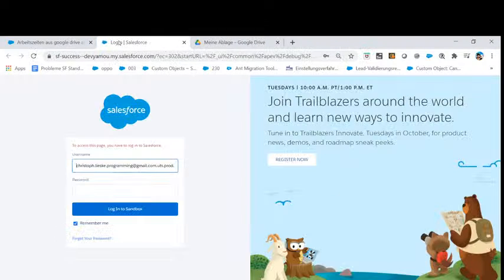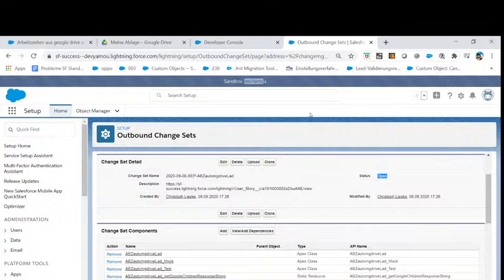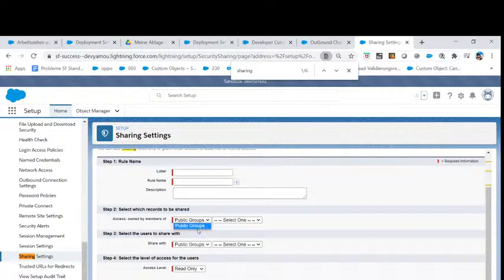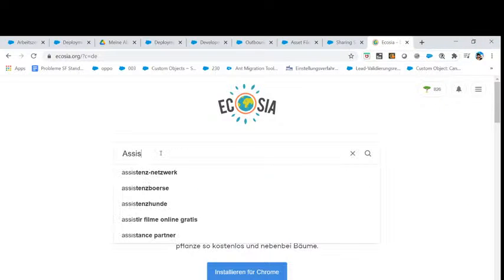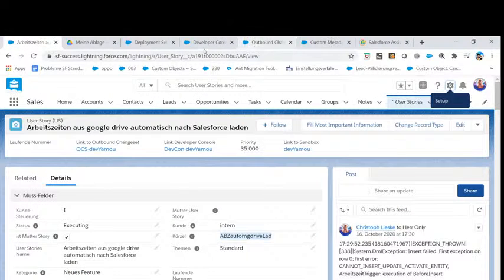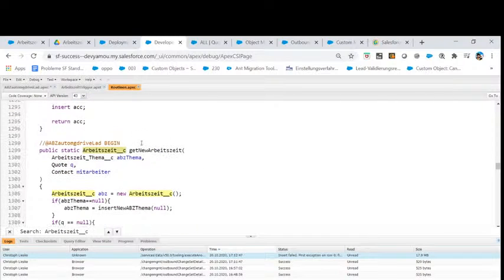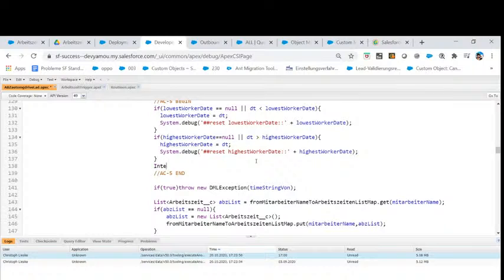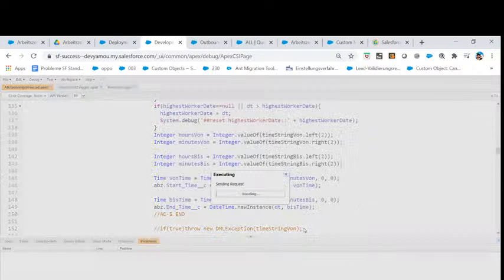Salesforce courses: Arbeitszeiten aus google drive automatisch nach Salesforce laden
Outbound Changesets
Sandboxes
related to Developer Console